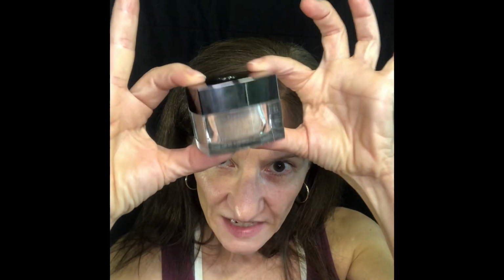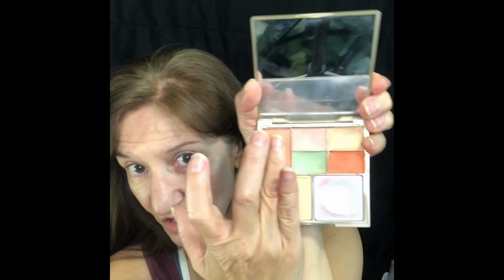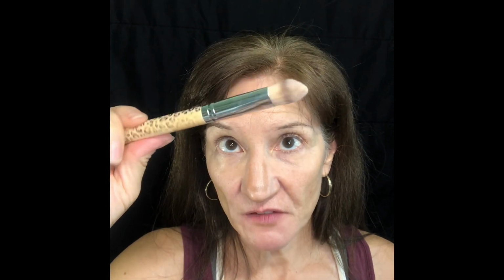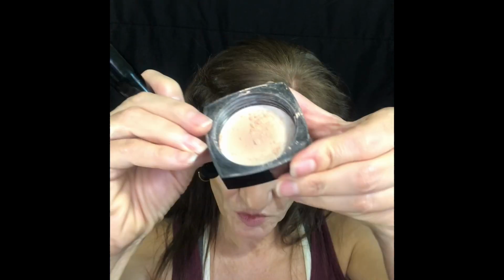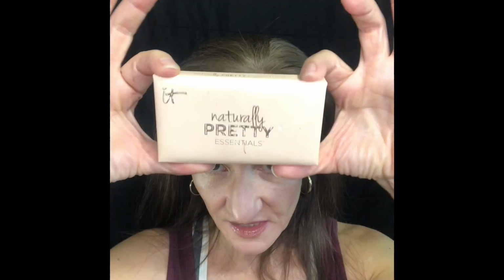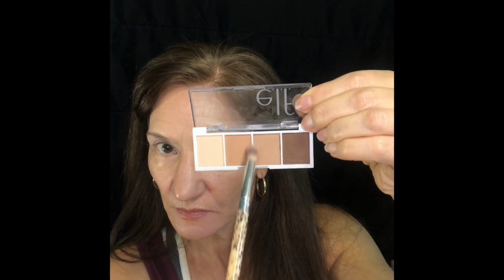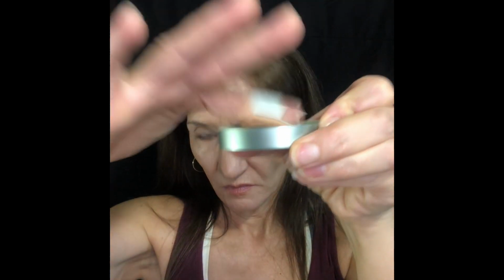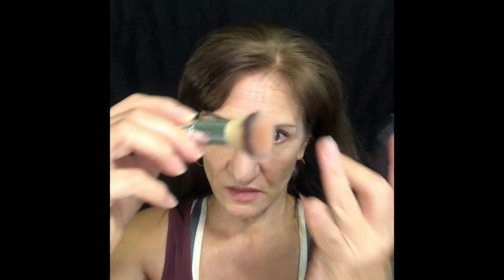Testing Arbonne mineral foundation on my old lady face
I used to love mineral foundation when I was in my 40s but lately when I attempt to wear it I haven’t enjoyed how it set on my skin. Thought I would give it one more try and see if I can make this foundation work! What do you think? 👍 or 👎?

Products used:
e.l.f. Whoa Glow
Stila Correct and Conceal Palette
Wonderstick Dual Ended Face Shaping Stick - Universal Light
e.l.f. Flawless Brighting Concealer Arbonne Natural Radiance Mineral Powder Foundation - Shade/Medium
IT Cosmetics Naturally Pretty Eyeshadow Palette
e.l.f. Bite Size Eyeshadow Palette - Love You Latte
Arbonne Translucent Powder - Shade Light/Medium
e.l.f. Lash n Roll Mascara
Estee Lauder Pure Color Envy Sculpting Blush - Rebellious Rose
Laura Geller Bake Bronze n Brighten - Shade/Medium

Brushes:
Fiera Foundation Brush
Farmasi Foundation Brush
IT Cosmetics Eyeshadow Brush (travel size)
Farmasi Eyeshadow Crease Brush
IT Cosmetics Dual Ended Brush
Sassy Chic Mini Beauty Sponges (Dollar Tree)
IT Cosmetics Kabuki Brush